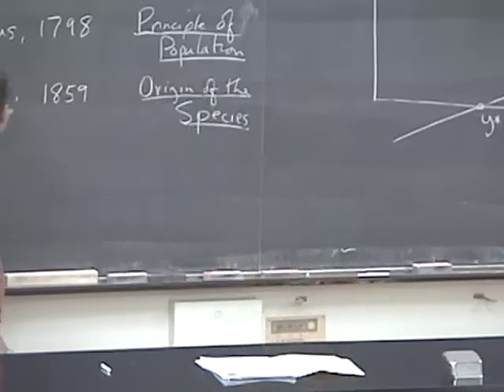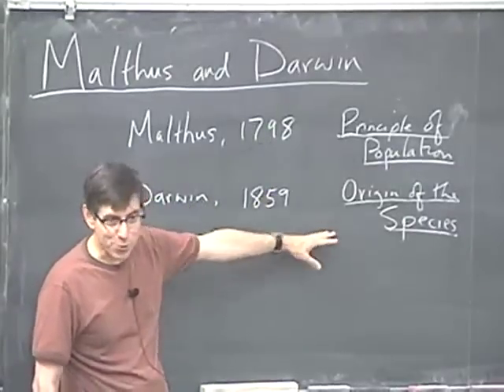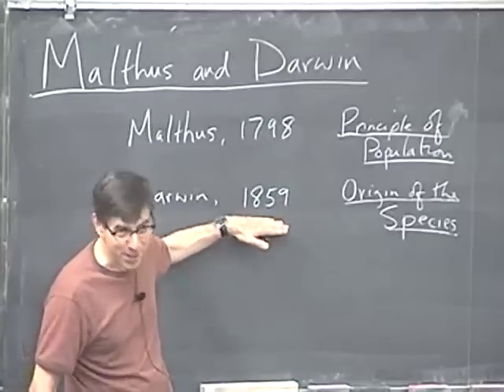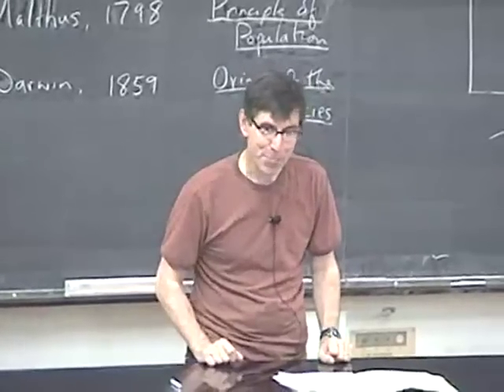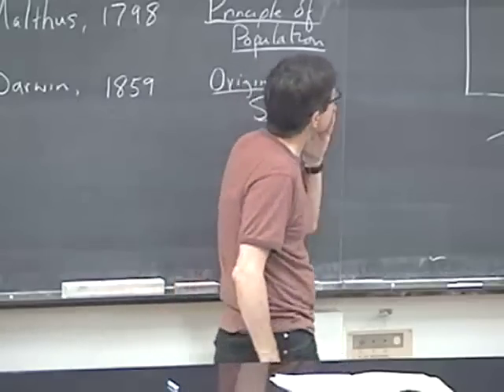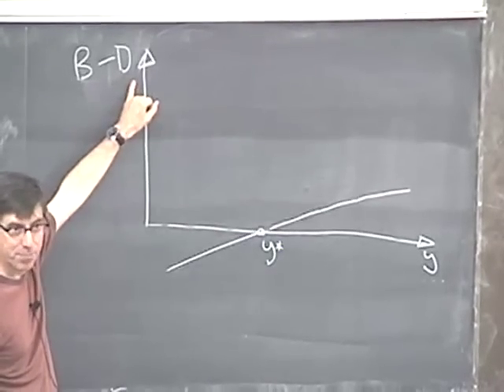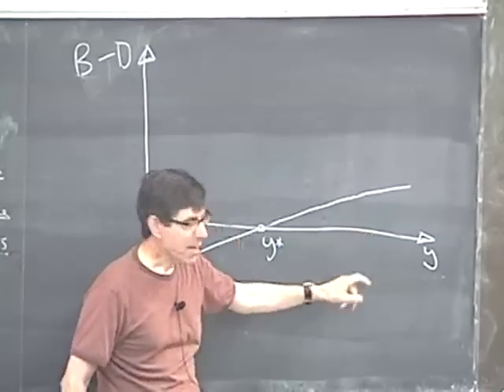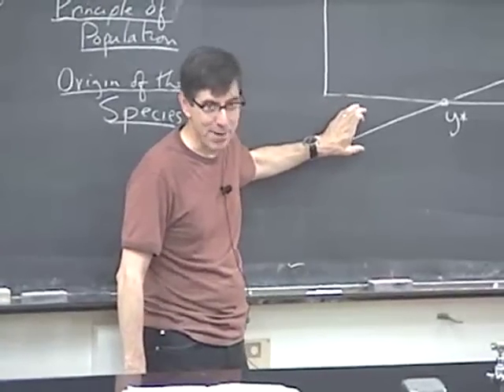Survival of the Richest II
This lecture illustrates that in settled agrarian societies, survival of the richest was favoring a very different set of behaviors than in hunter-gatherer societies (chapter 6).